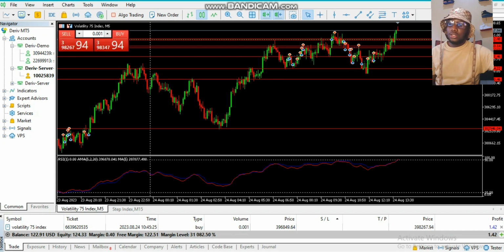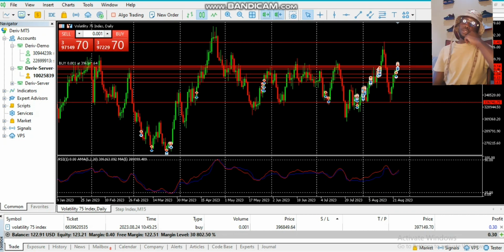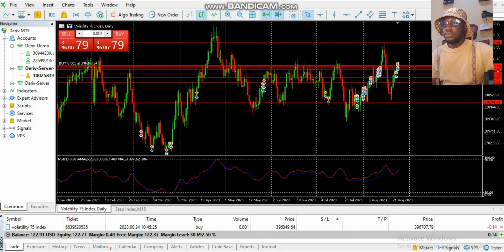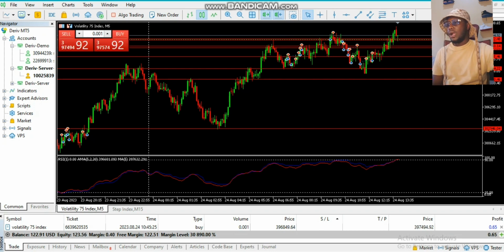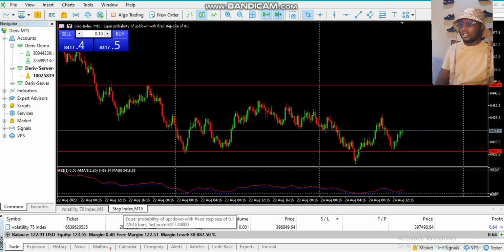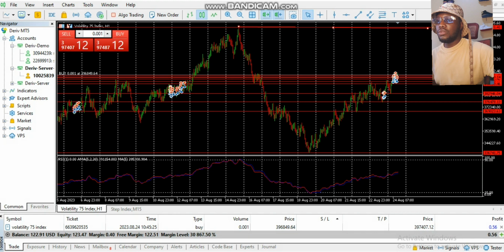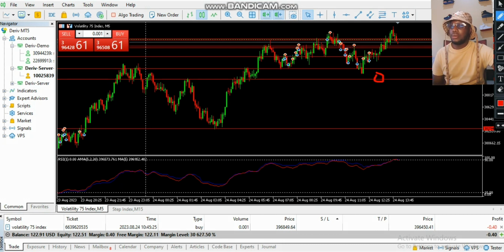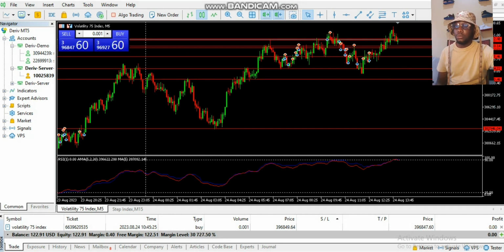Volatility 75 trading session strategy analysis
in todays video am going to run you through a volatility 75 trading session as i scalp the markets as well as analyse possible entries.hope u find value in the video

bc1qzqew4gdfl6xxsw46teehvjxtvey3afz3hz59qg